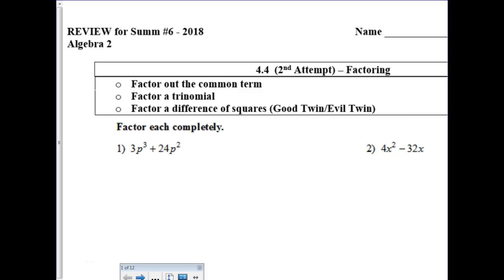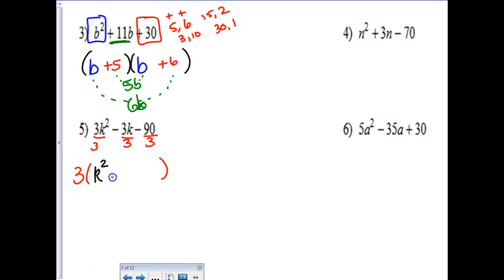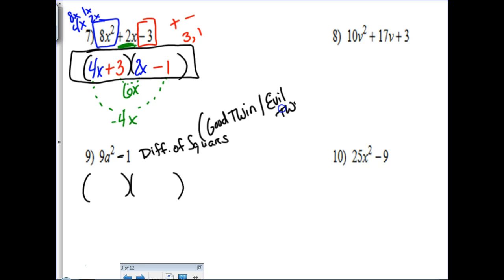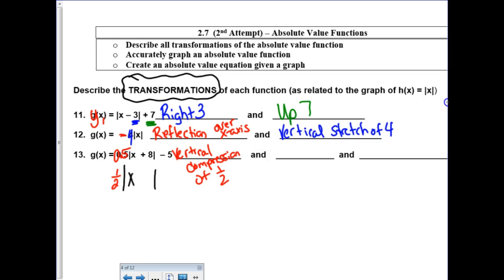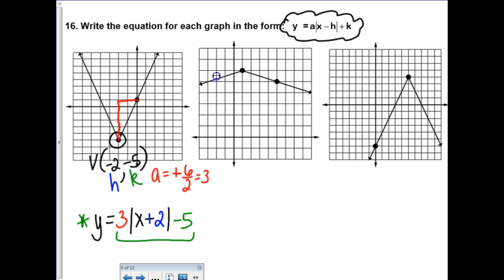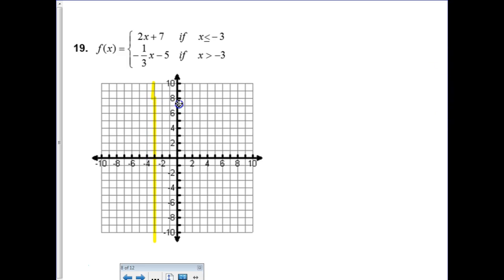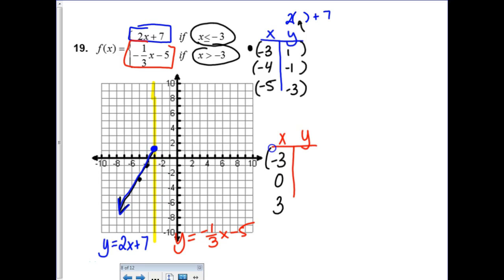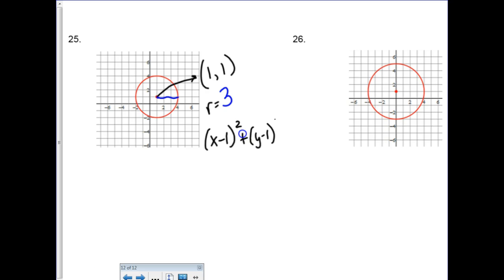Review for Summ #6 - 2018 Fall Algebra 2